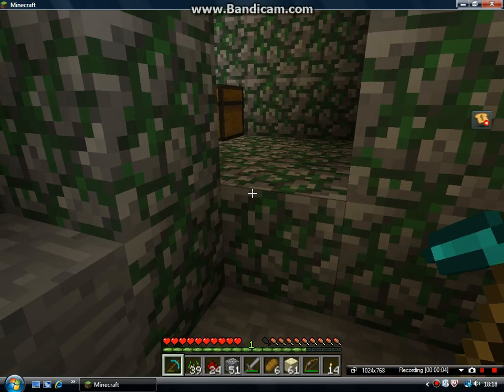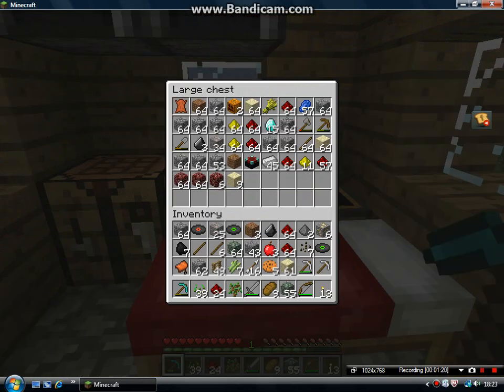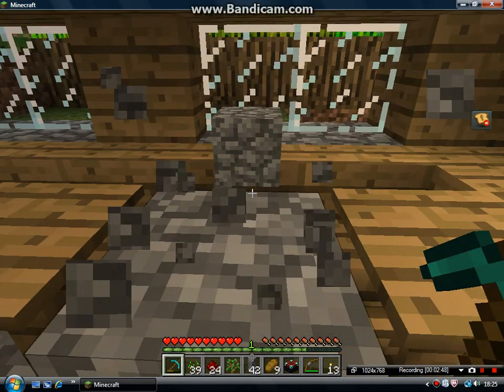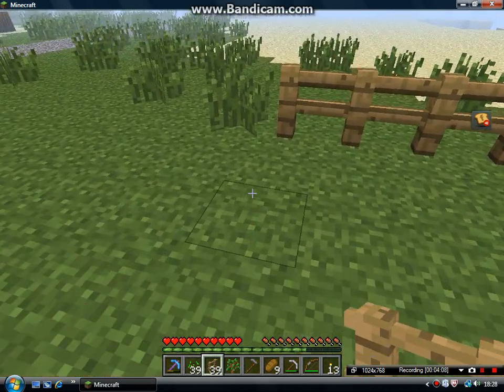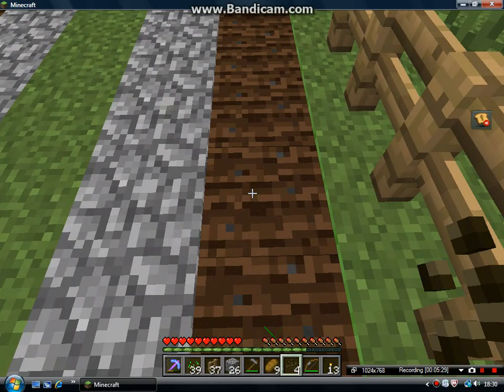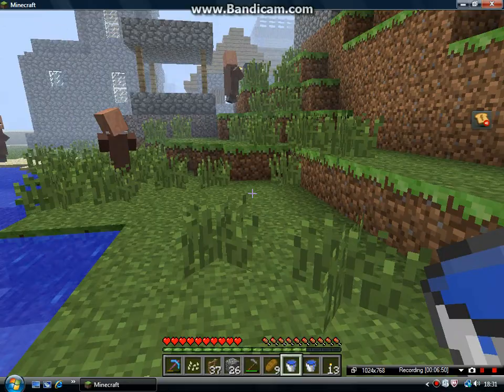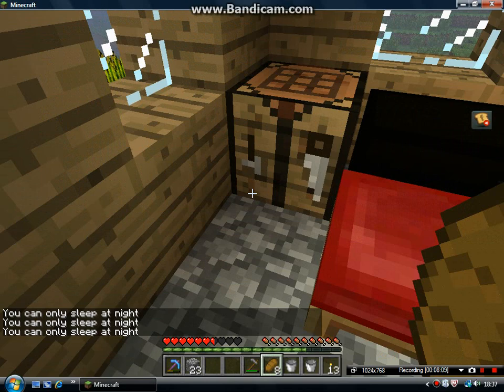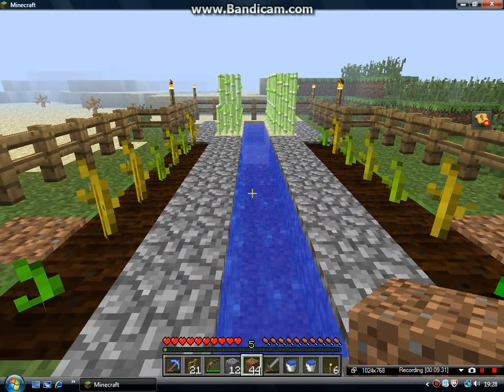Building li'l Aberdeen ep 4 melons, pumpkins and glitchy dungeons.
In this episode I find a glitched out dungeon and start work on a melon and pumpkin farm. (Sorry I forgot to tell you I made a sugar cane farm off camera while I was waiting.